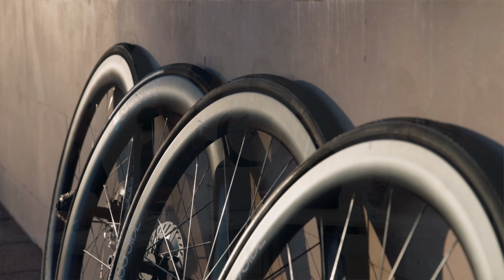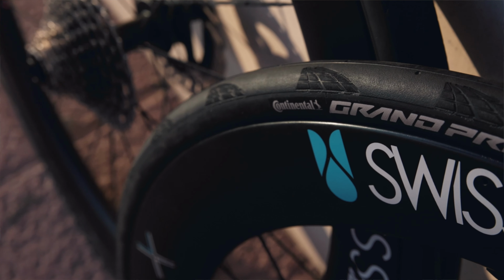// The Aero Round Table # 3 - The importance of aerodynamic wheels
In the third episode of the Aero Round Table our Swiss Side engineers talk about the importance of aero wheels, how to find the right setup, the myth of the 105% Rule, tubeless vs. tube and so much more.

15 Minutes of pure cycling value, served hot for all the swisssiders out there. Sit back and enjoy the ride.